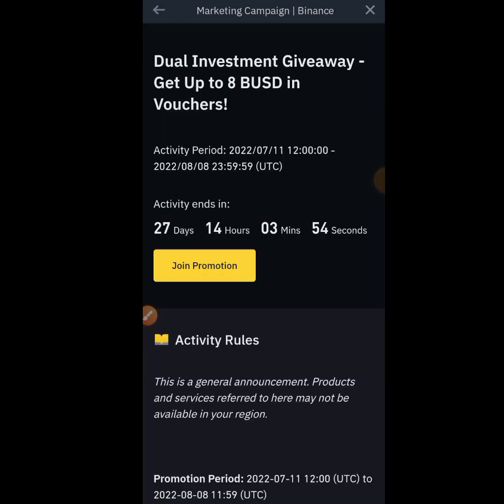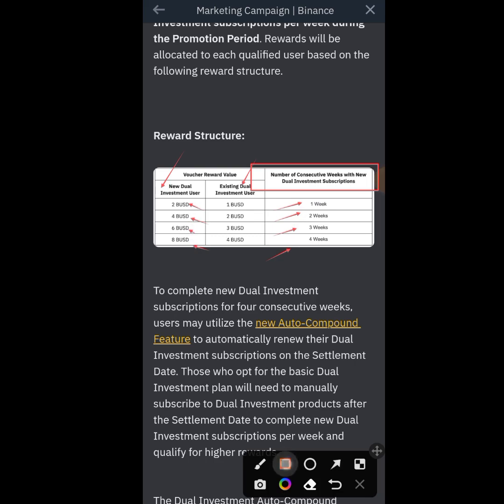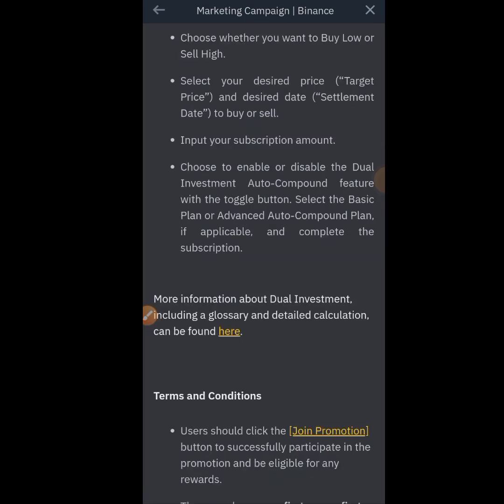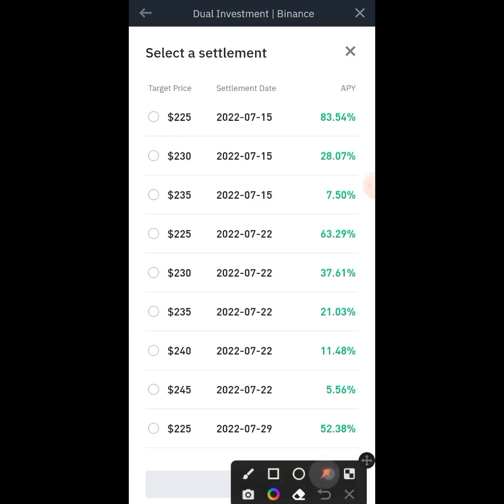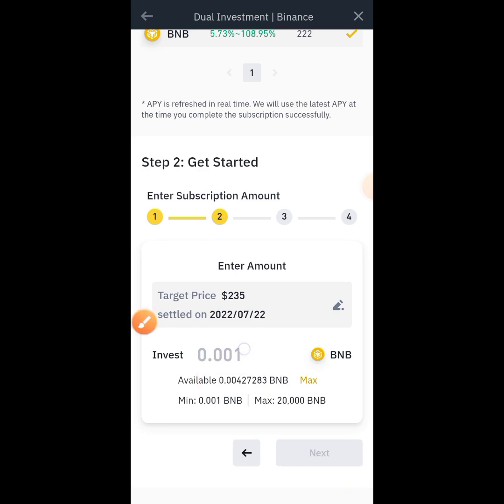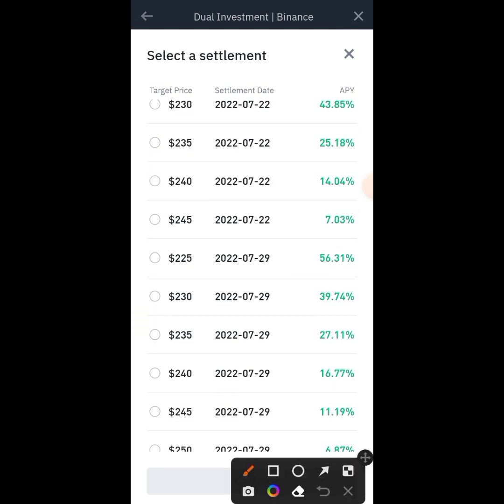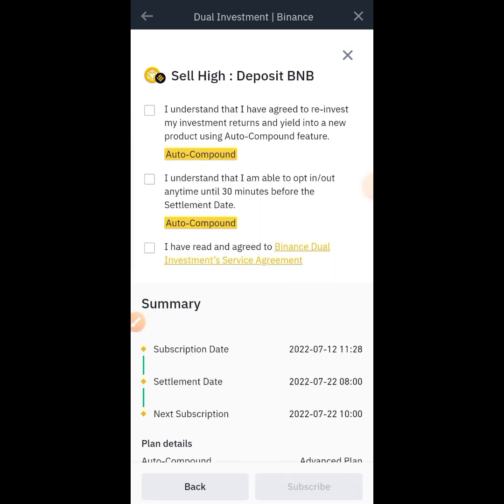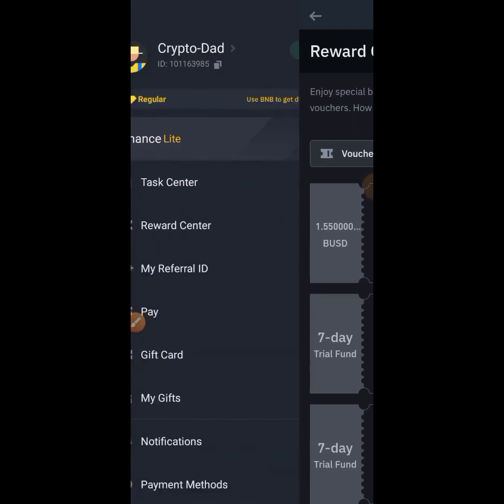Claim 8 BUSD voucher on Binance | 80,000busd giveaway to 10k users | binance dual investment event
Claim 8 BUSD voucher on Binance | 80,000busd giveaway to 10,000 first come first serve users (fcfs) | binance dual investment event

In this video I will be showing you how to participate in the binance new dual investment event to claim 80,000busd to 10,000 first participants, 8busd voucher cash to redeem price will be distributed.